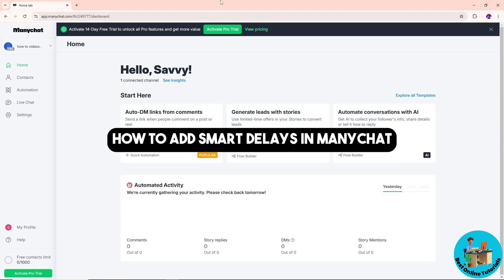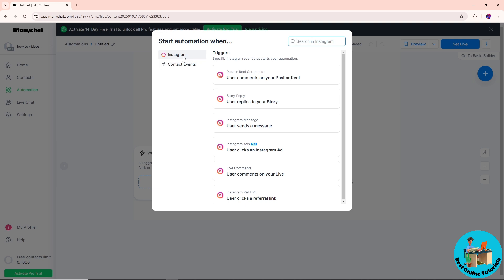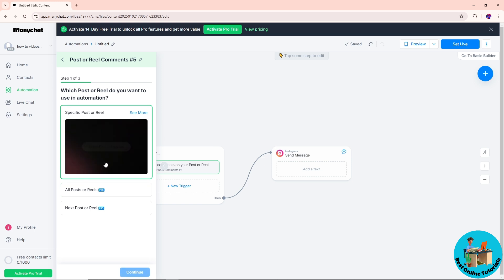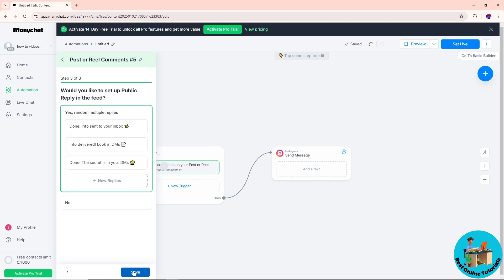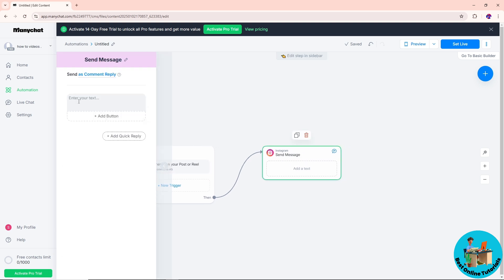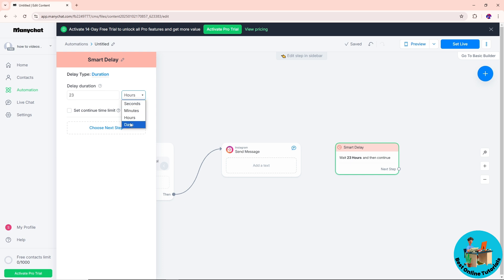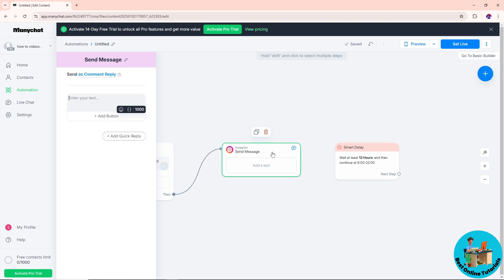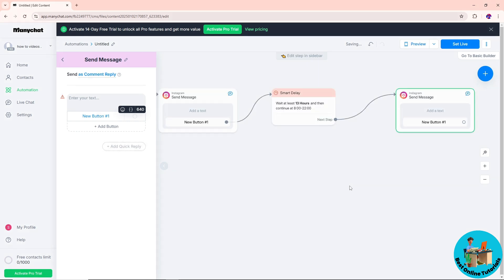How to add smart delays in Manychat - Step By Step Tutorial (2025)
How to add smart delays in Manychat - Step By Step Tutorial

Learn how to add smart delays in ManyChat to optimize your chatbot's flow. This tutorial will show you step-by-step how to set up delays for a more engaging conversation experience.